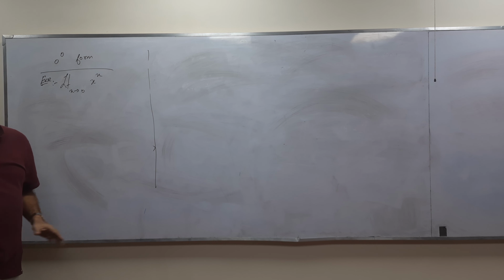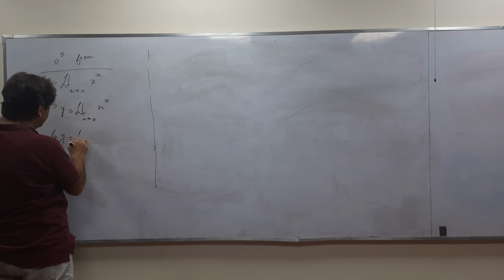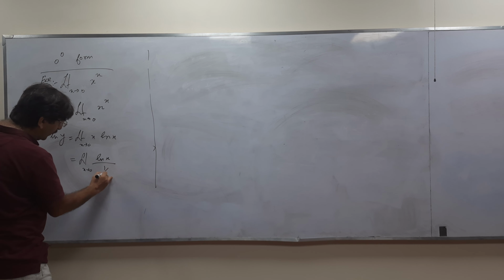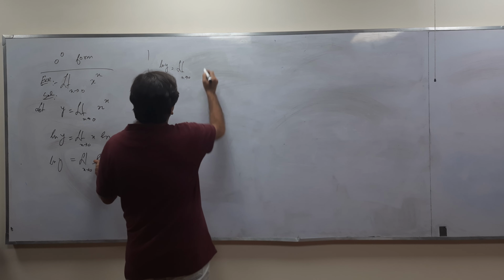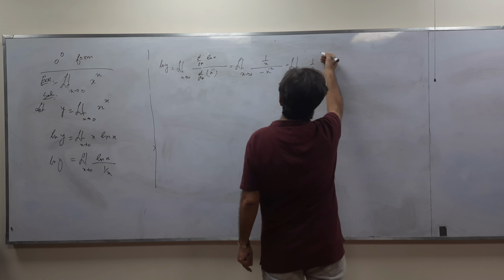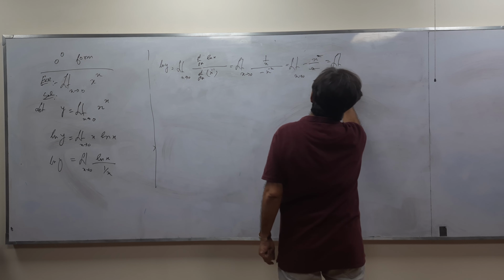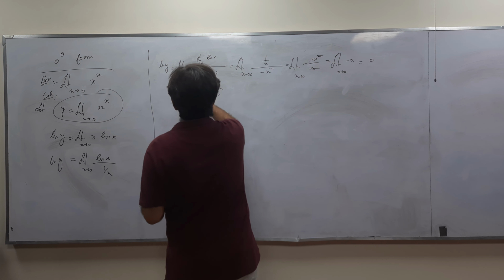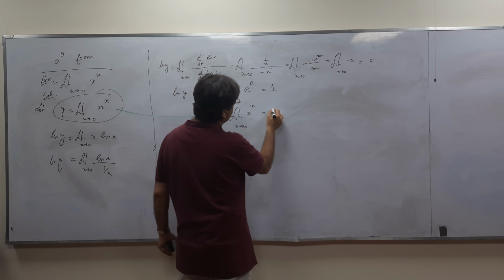0 power 0 or infinity power infinity form related to limit problems